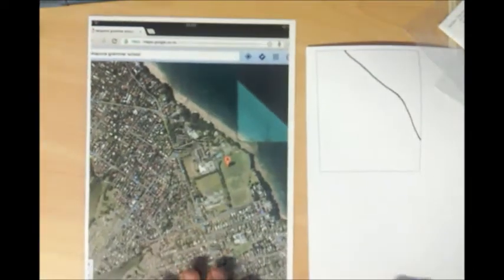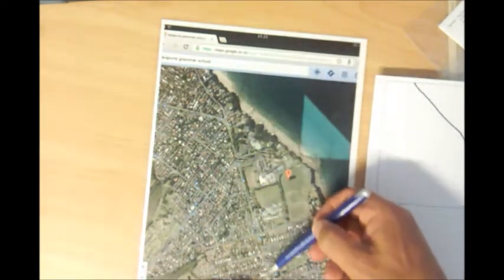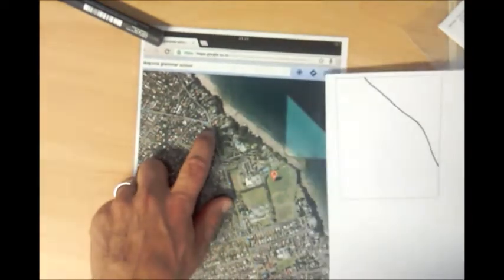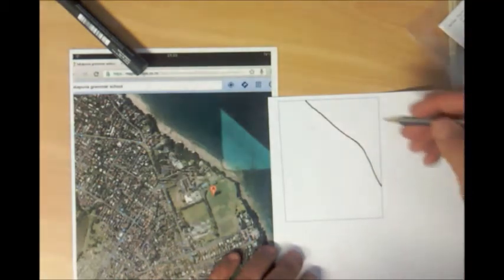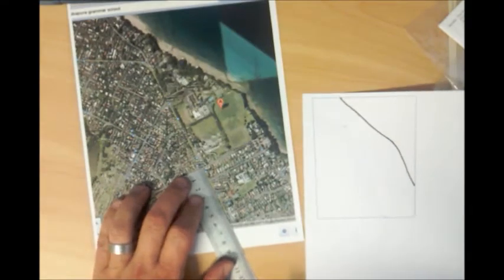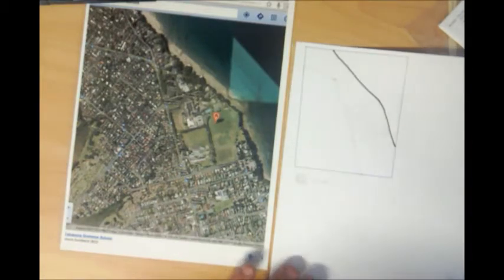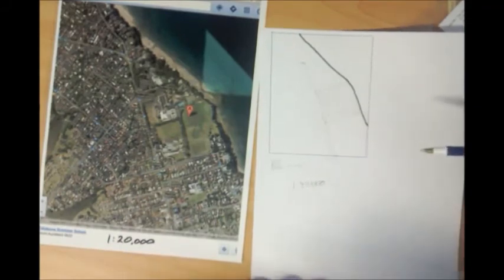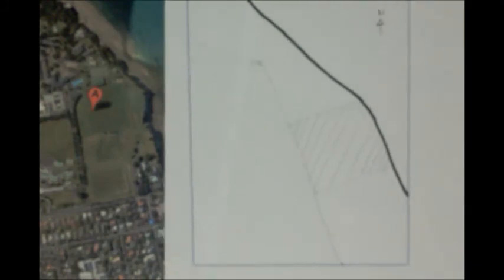How to do a Precis Map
A quick description of how to do a precis map, work out scale and locate things